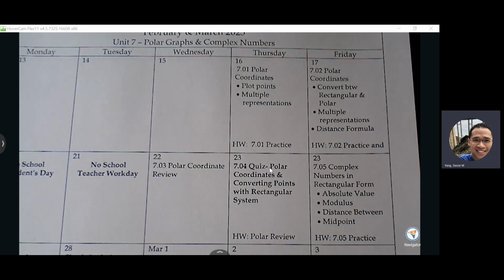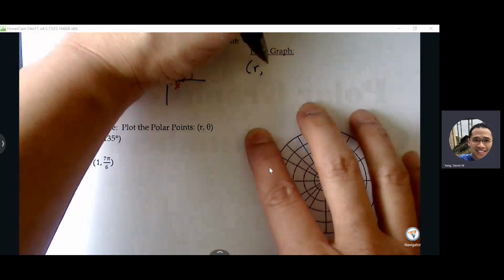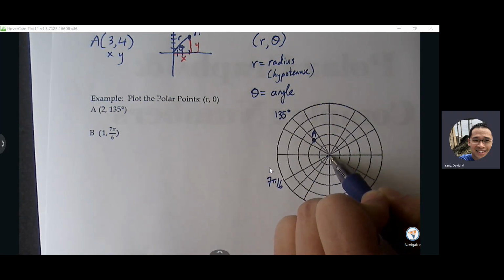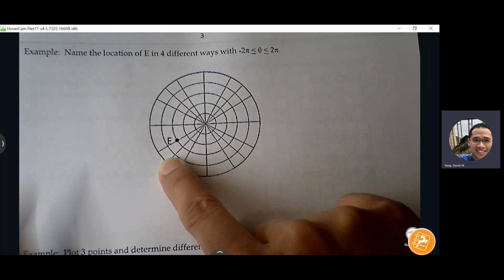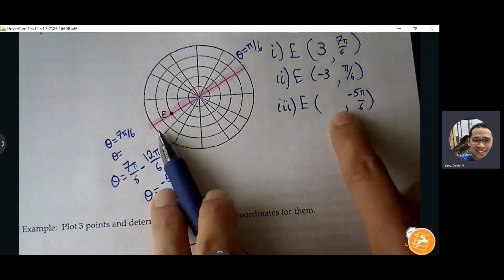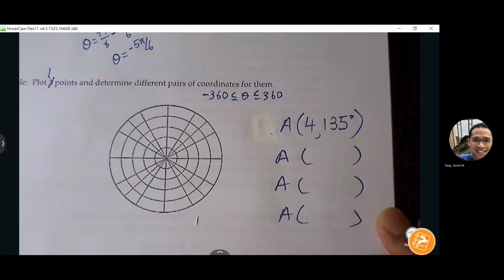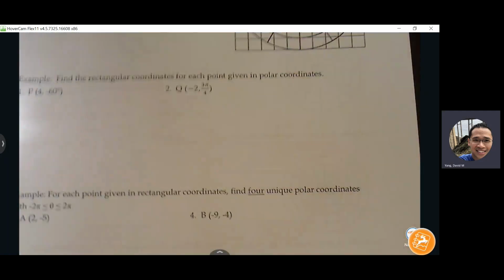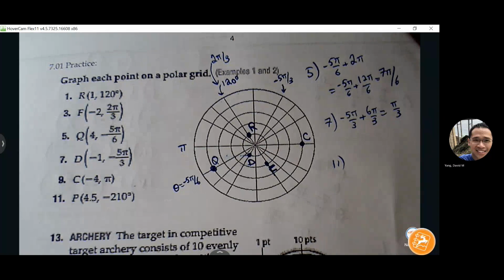7.01 Polar Coordinates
Accel. Pre-Calculus  -  (Thurs) Feb. 16, 2023